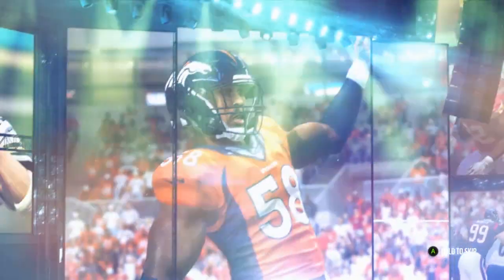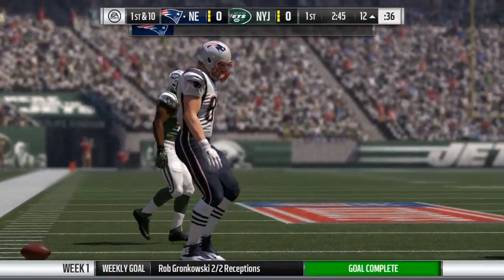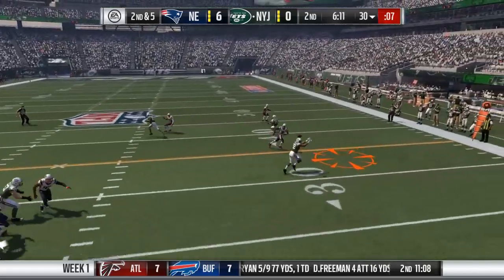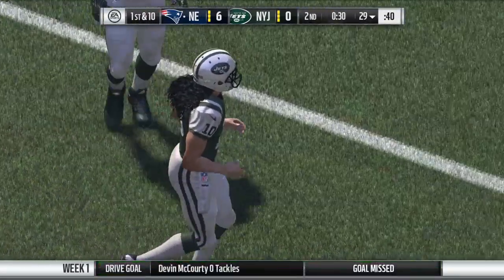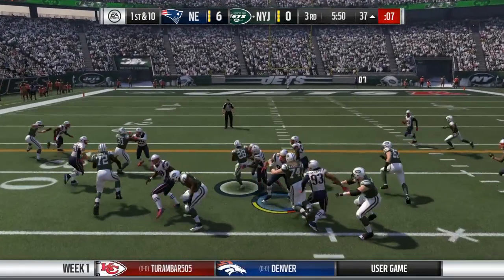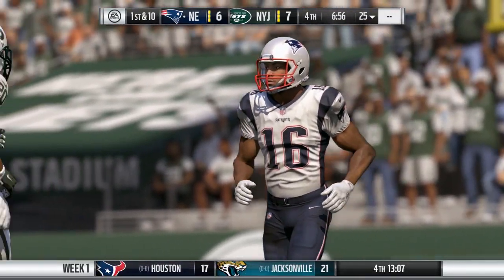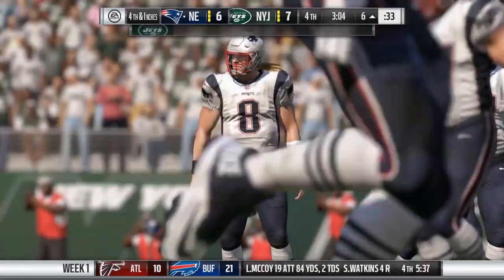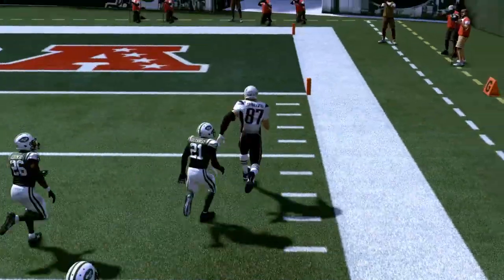lmgamers.net Madden NFL 17 Franchise - 2017, Week 1: Patriots @ Jets